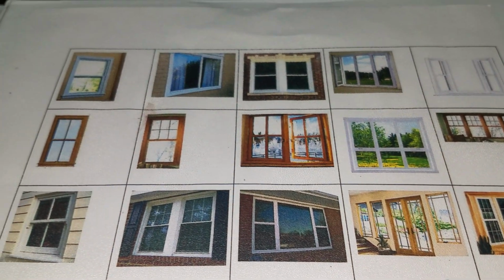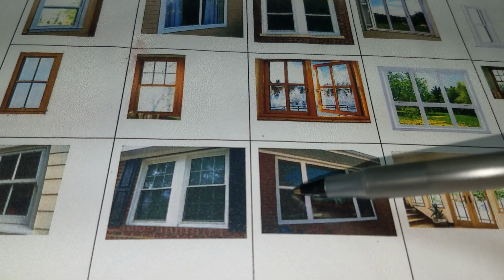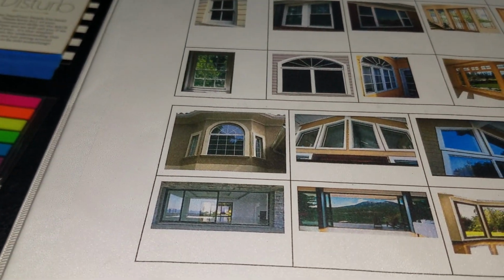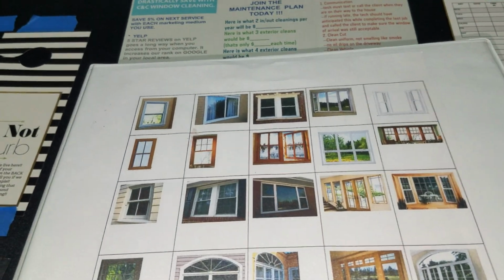How to count windows for a window cleaning estimate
Here is most of the type of Windows we will ever deal with on a regular basis please fill out what you consider to be a window, once you can pass this test you will then be able to give people free estimates on your own and get a commission from it, please understand it's better to be about 10% higher in price than you should then 10 or 20% lower in price always err on the more expensive side because the job will probably take longer than you thought and if not you could always put in some extra work or charge the person less upon completion of the job that way you're never surprising them or yourself with more work or surprising them with higher prices